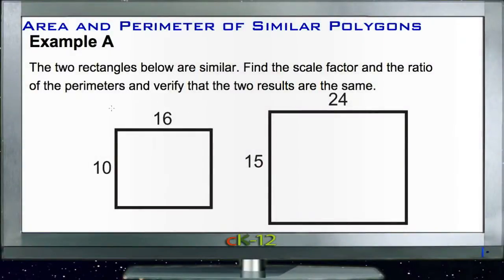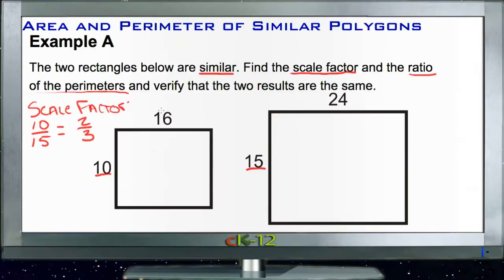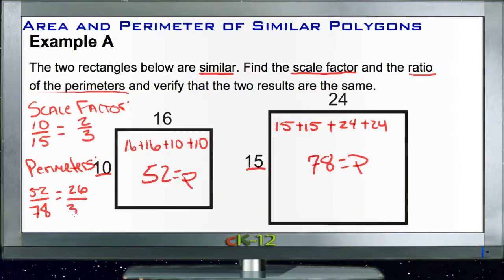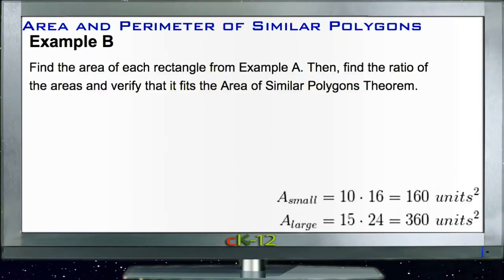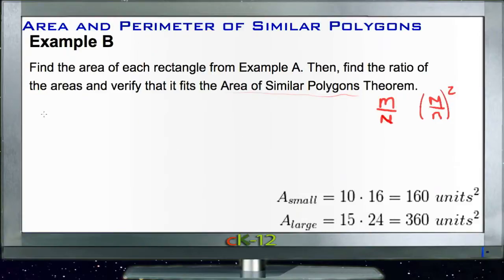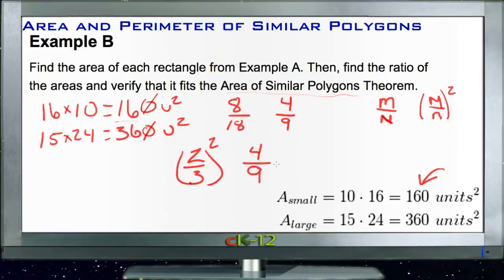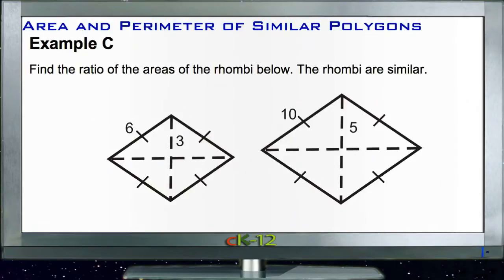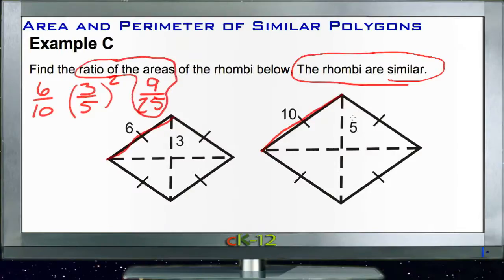Area and Perimeter of Similar Polygons: Examples (Basic Geometry Concepts)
Here you'll learn that the ratio of the perimeters of similar figures is equal to their scale factor and that the ratio of their areas is equal to the square of their scale factor.

This video provides the student with a walkthrough of one or more examples from the concept "Area and Perimeter of Similar Polygons".